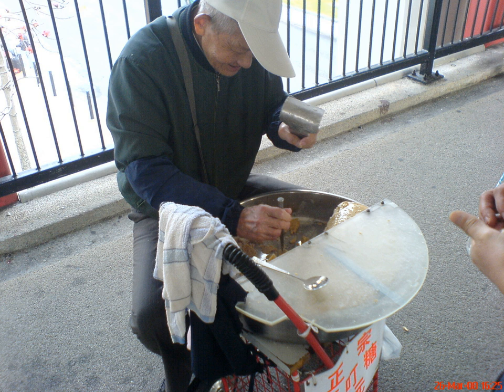Deuk Deuk Tong | Wikipedia audio article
This is an audio version of the Wikipedia Article:
Deuk Deuk Tong

SUMMARY
Deuk Deuk Tong or commonly referred to as Ding Ding Tong is a type of traditional candy in Hong Kong. It is a hard maltose candy with sesame and ginger flavours. The sweet is made by first melting maltose, then adding to it various ingredients and continuously stirring the mixture. Before the mixture solidifies, it is put on a metal stick and pulled into a line shape, then coiled into the shape of a plate.
In Cantonese, deuk means chiselling, breaking things into pieces. When street hawkers sold the candy, it was necessary for them to break apart its original shape with a pair flat chisels, namely "deuk".  Chiselling makes noise and attracts children to buy. Deuk Deuk Tong was thus named (Tóng means "candy" in Cantonese). Today, in order to cater to young people's tastes, different flavours of Deuk Deuk Tong are also made, including coconut, chocolate, mango, banana, and strawberry flavours.